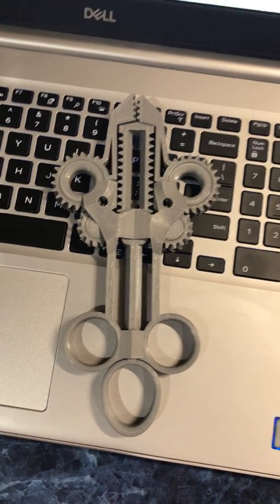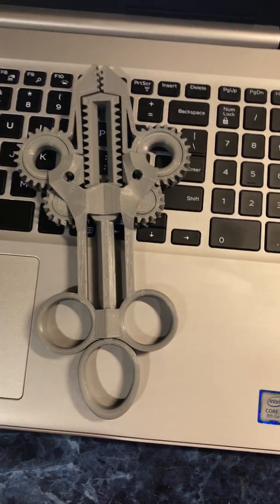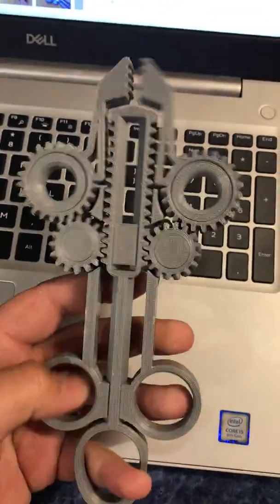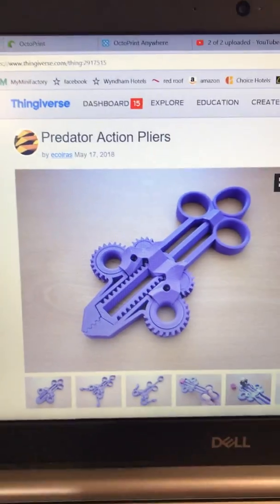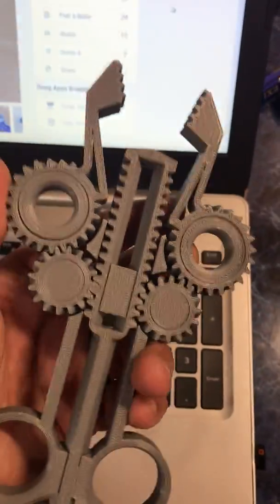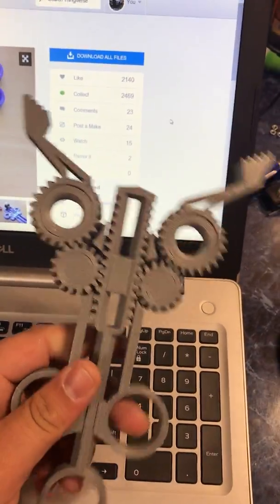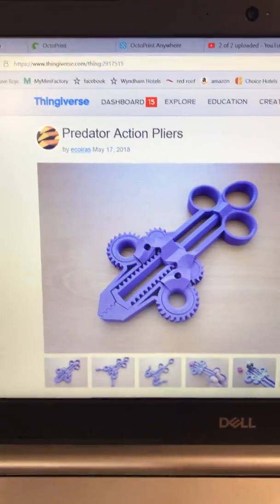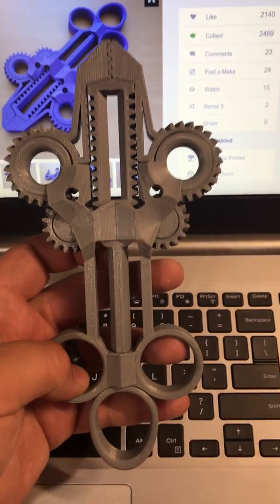3d printed pliers